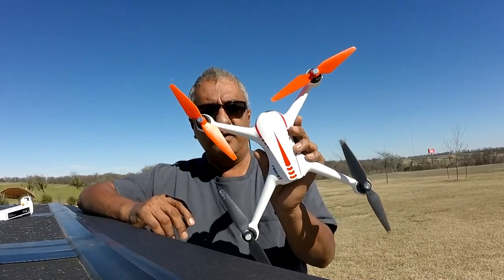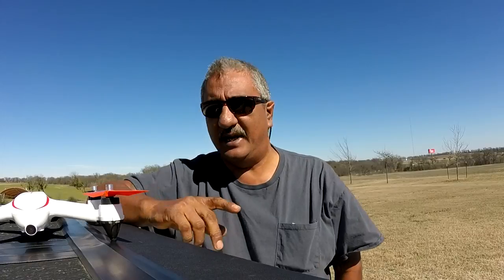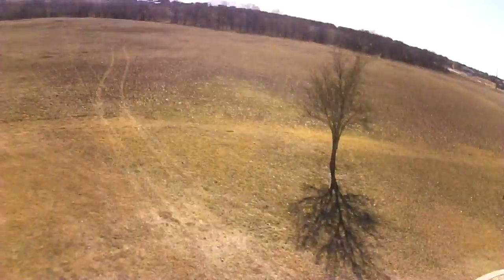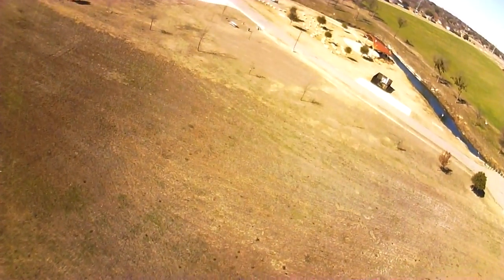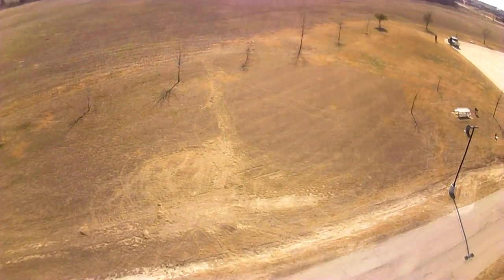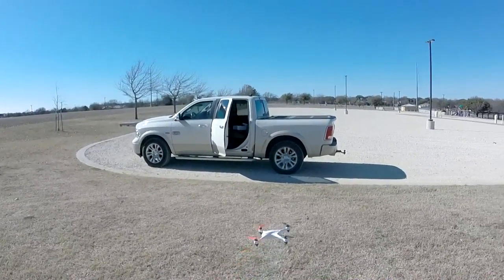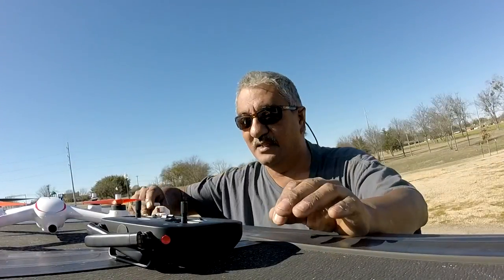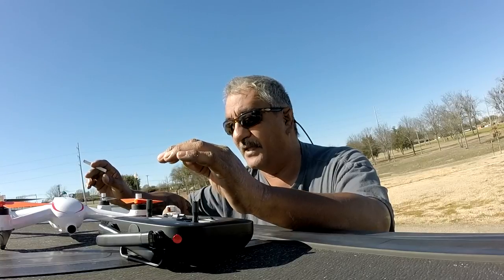Force1 F200C Specter in High Wind Conditions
The Force1 F200C Specter has Brushless Motors,  1080P fixed camera for video and pictures. Headless Mode, GPS, Return to Home, Low Signal and Low Voltage Warning. This drone cost around $160. It's a great beginners drone because of all the functions that make it Easy to fly